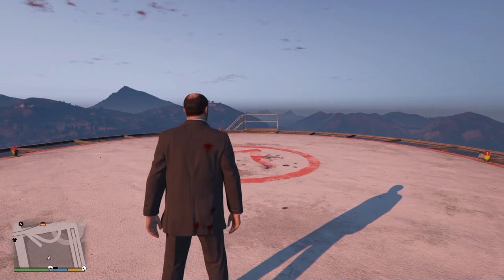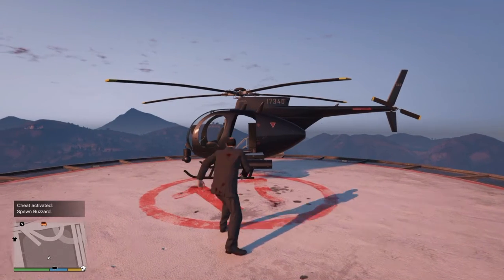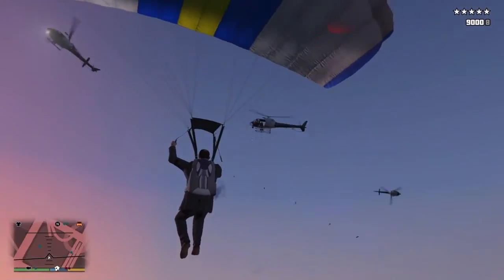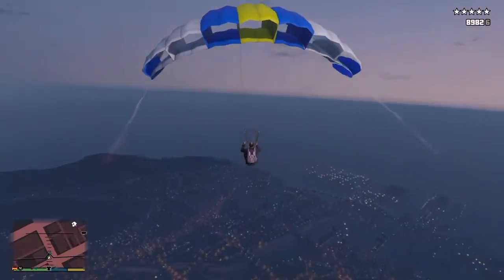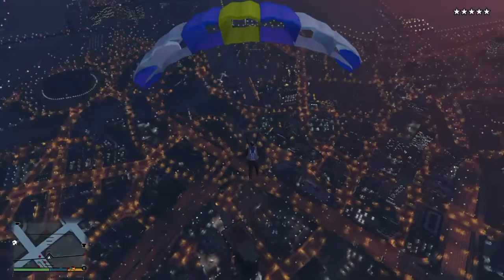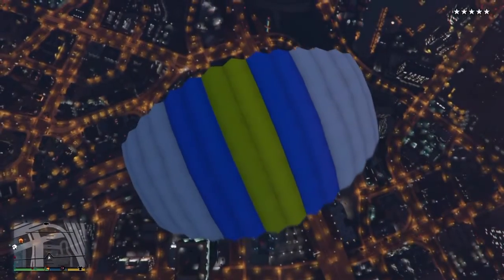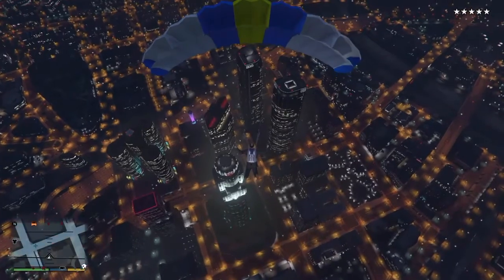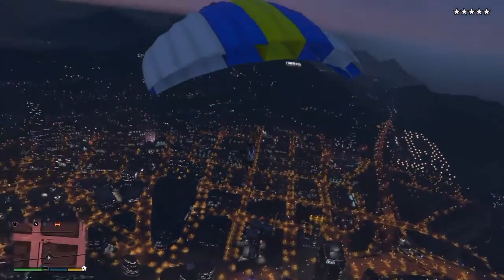Gta 5 Just Cause 3 Glitch Working 2016